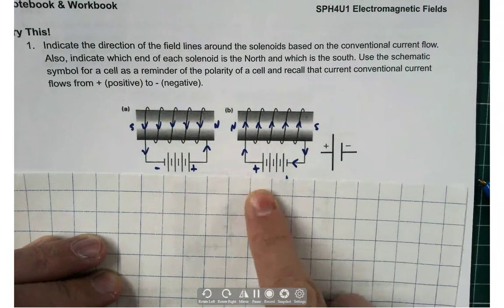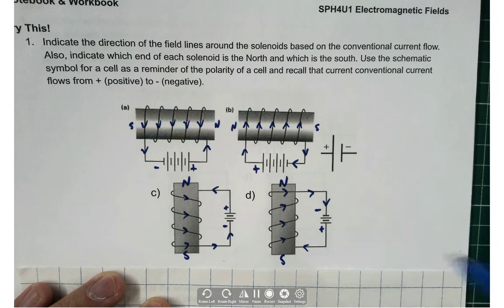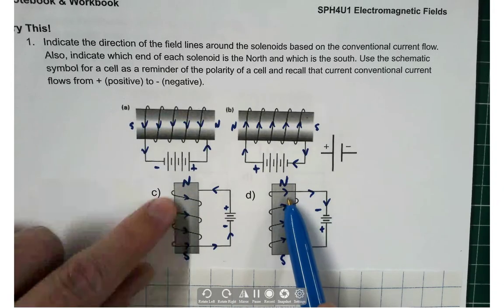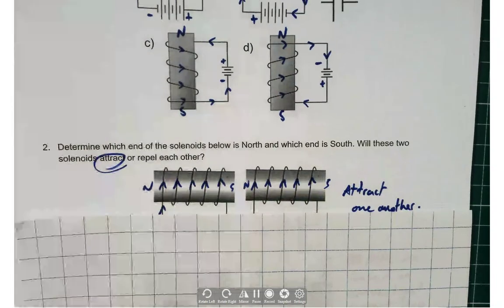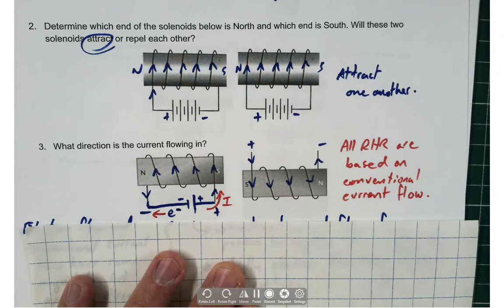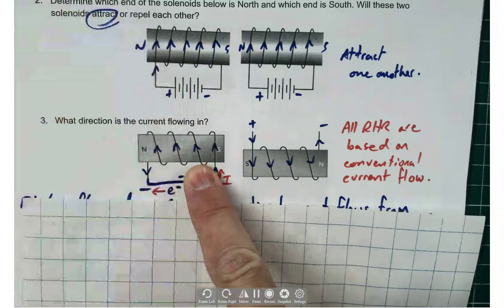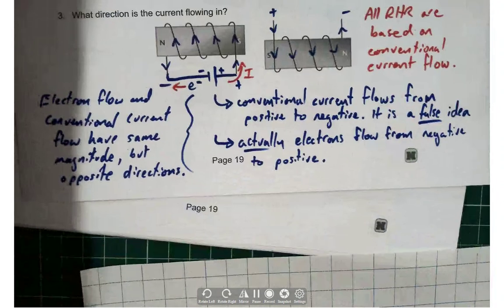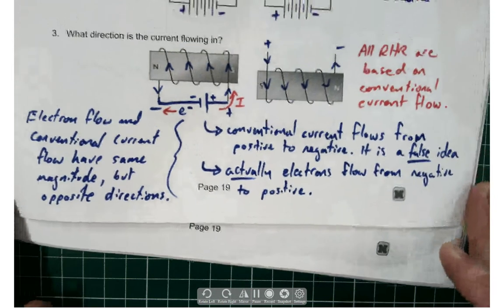SPH4U1 U5.T6 Current and Magnetic Fields Around Solenoids Practice - Video 7